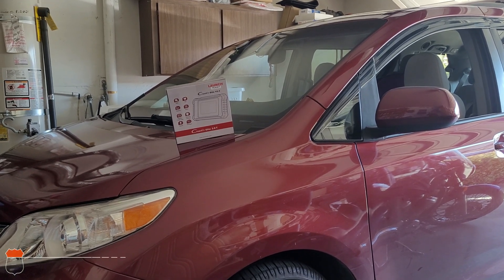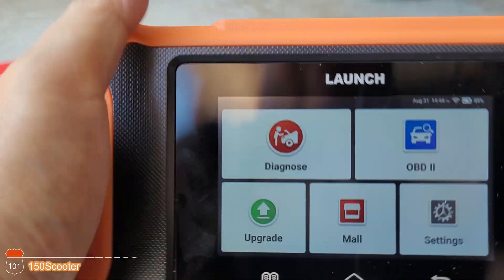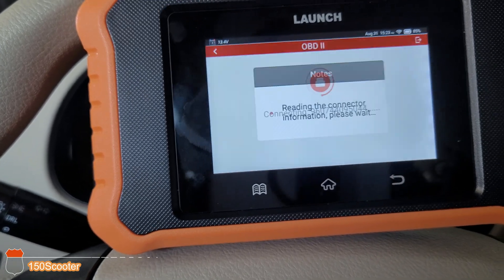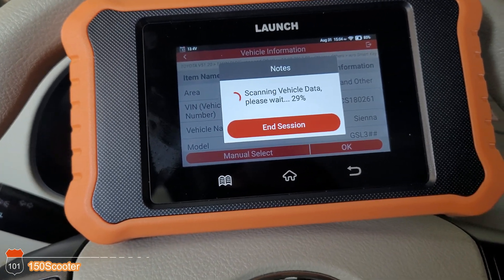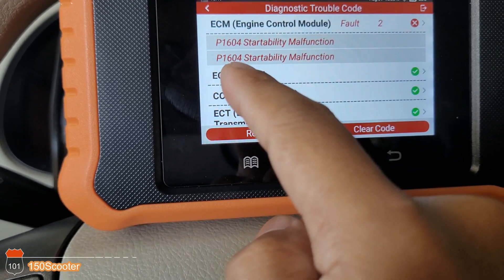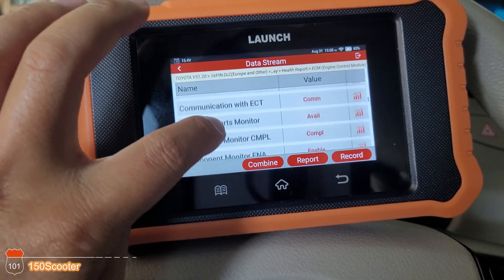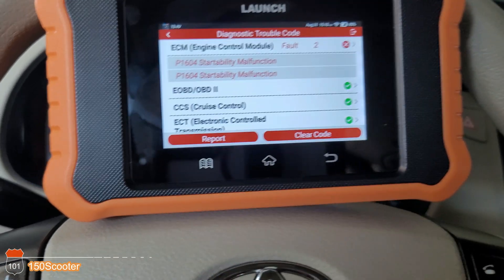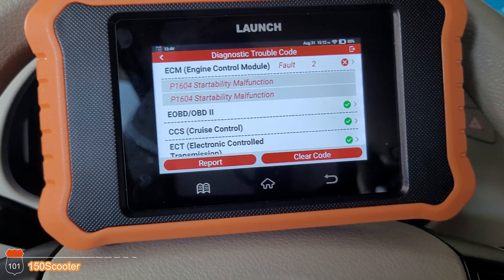2024 Launch Creader Elite V2, Every Toyota DIYer Will Want This Scan Tool After Watching This !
Review of an 2024 Launch Creader Elite V2.0 fit for Toyota Lexus bi-directional scan tool. I think this is one of the best budget scanner tool available for DIYer. Creader Elite has functions such as full system OBD2 scanner, all reset service code reader, autovin, ECU coding, battery registration, TPMS registration and lifetime free update.

Chapters:
00:00 Introduction and Opening Box
02:43 Plug-in and Features
05:06 Full Diagnose Test
11:12 Final Thoughts

2024 Launch Creader Elite V2.0